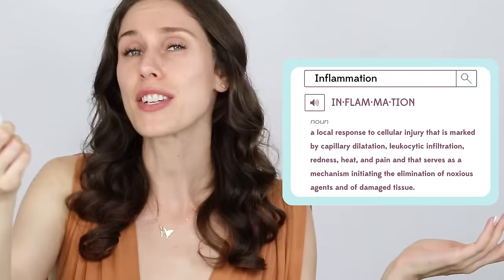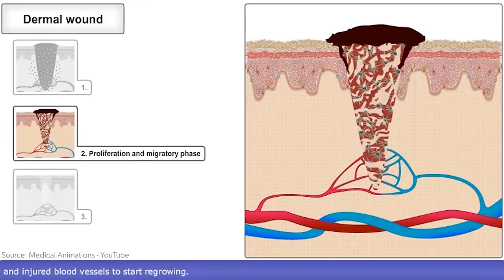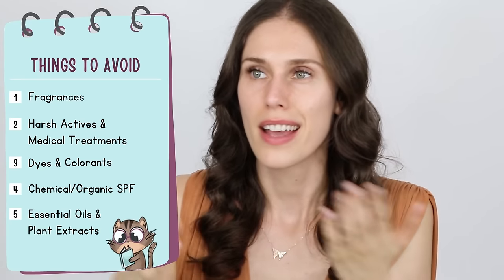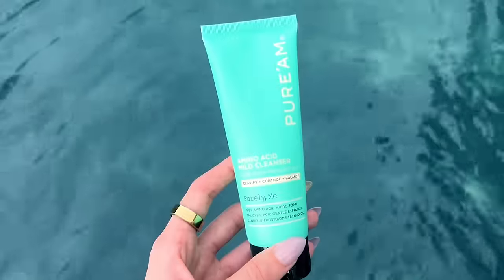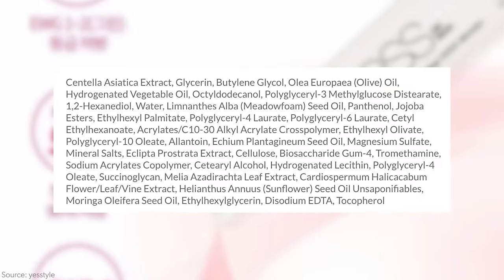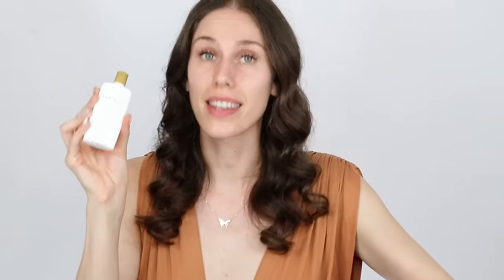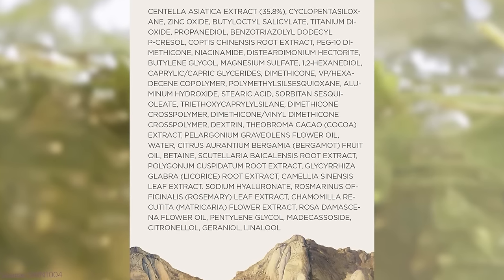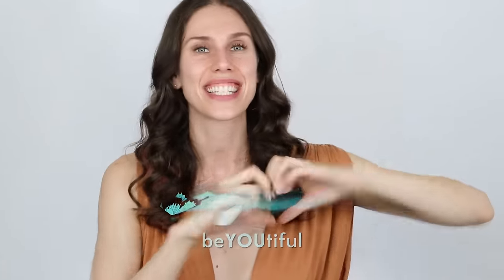7 Best K Beauty Products For Skin Inflammation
7 Best K Beauty Products For Skin Inflammation
8:37 PURE’AM AMINO ACID MILD CLEANSER
9:50 Skin1004 MADAGASCAR CENTELLA TONING TONER
11:11 HOLIKA HOLIKA Less on Skin Redness Calming CICA Serum
12:00 9wishes Calm Ampule Serum
12:30 VEGREEN Fragrance-free Nature Mucin Serum
14:10 MEDICUBE Super Cica Water-in Cream
15:35 BEAUTY PIE HAPPY FACE EXTREME RELIEF CICA MOISTURE CREAM
16:20 LANBELLE Supernatural Cream
17:20 Skin1004 MADAGASCAR CENTELLA AIR-FIT SUNCREAM PLUS SPF50+ PA

Cassandra Approved: All our approved products and skin stories, in one place!
😻 More inspiring Skin Stories, my cats, and weekly live streams on Facebook

▷ My favorite Sun protective Clothing!